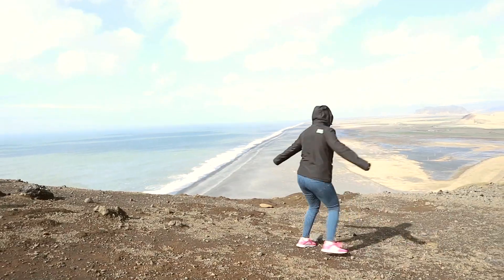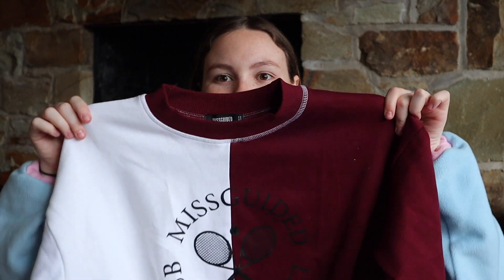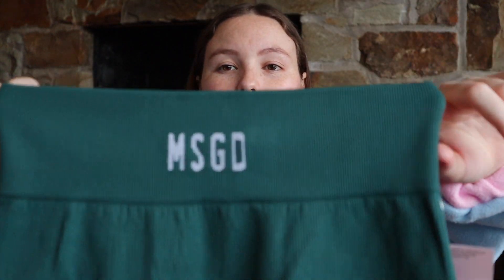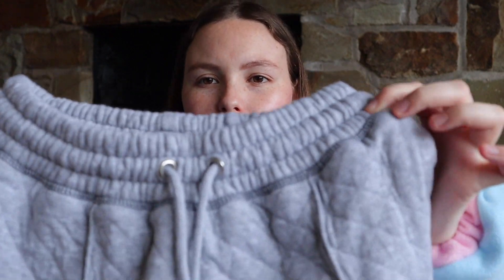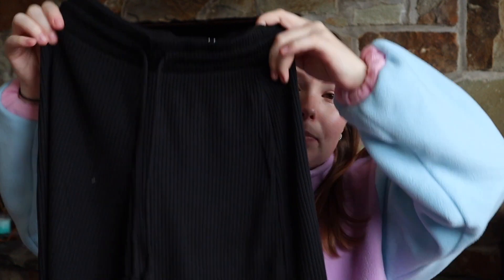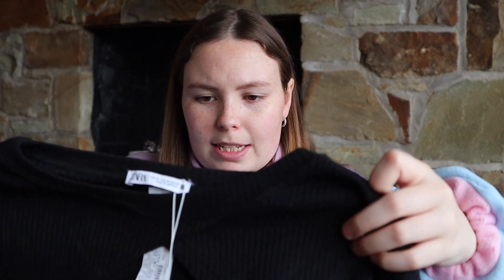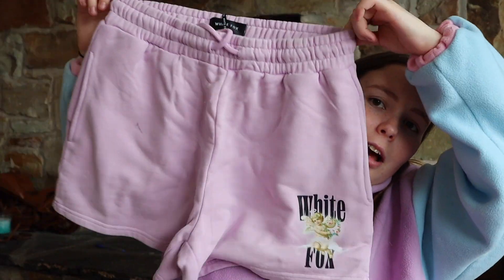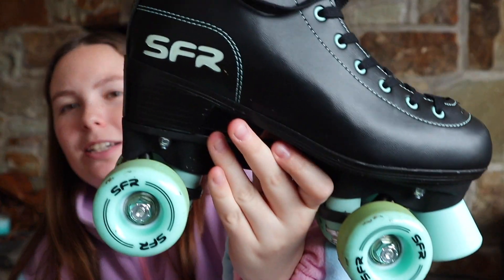I got Roller Skates! | Massive Haul, Missguided, Zara, WhiteFox & Skatepro! | Where I got my Skates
Huge clothing haul from brands such as Misguided, Zara and white fox. I also finally got my hands on a pair of roller skates so I also show you where I got mine and what they look like!